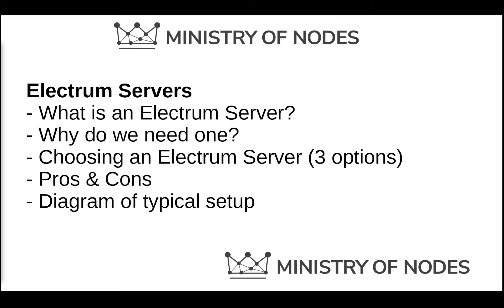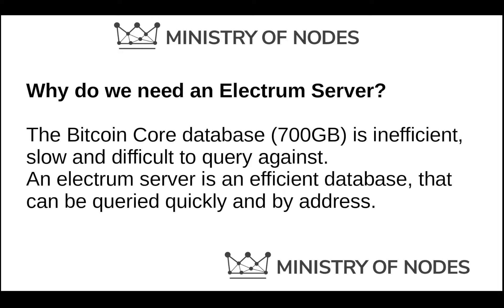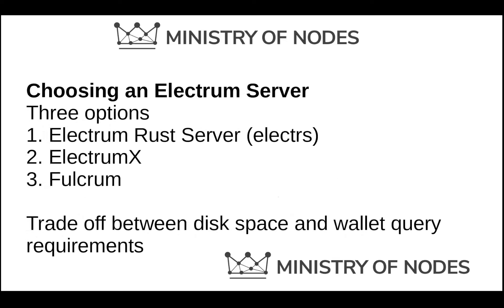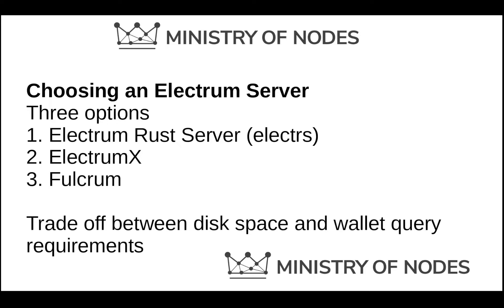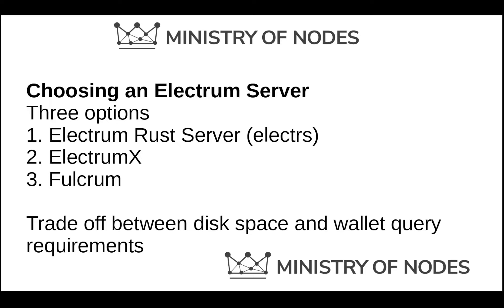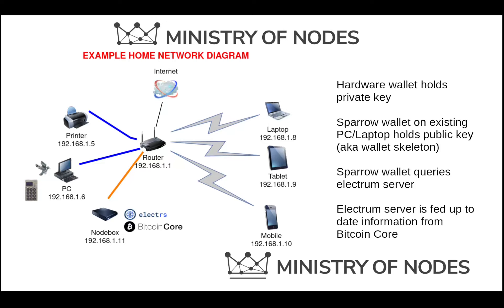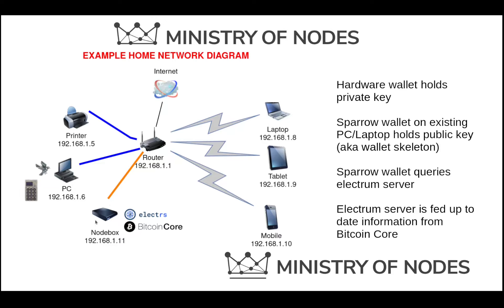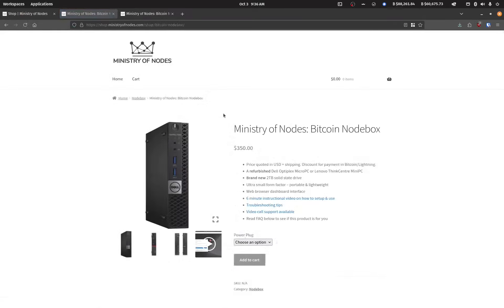BNB24 - 07 - Selecting an Electrum Server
Selecting electrum server, pros and cons discussed